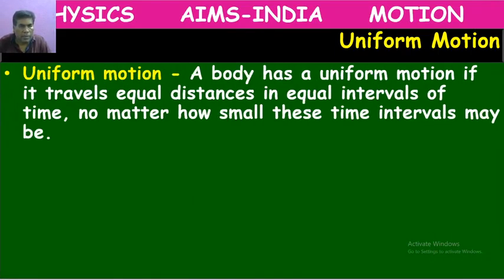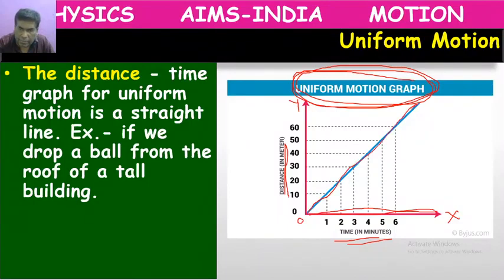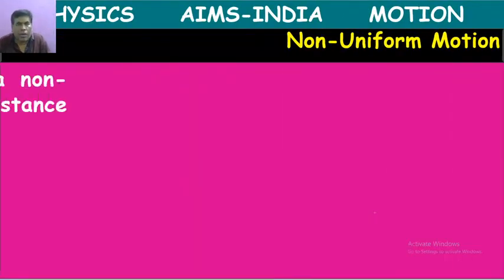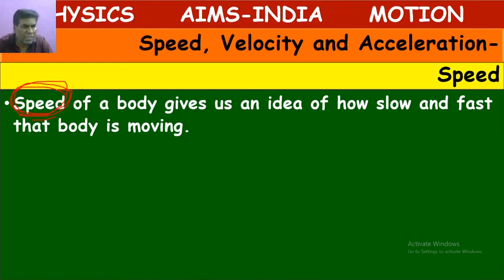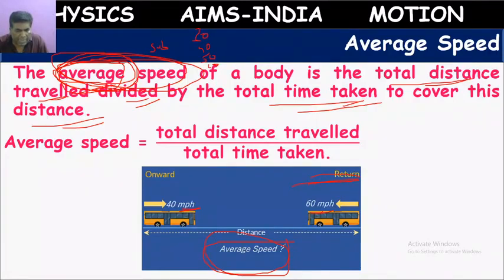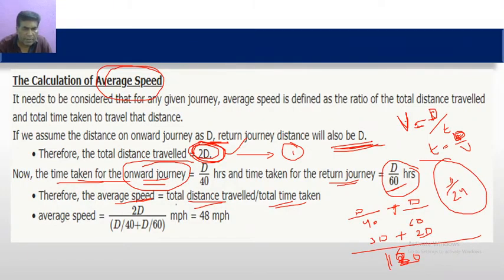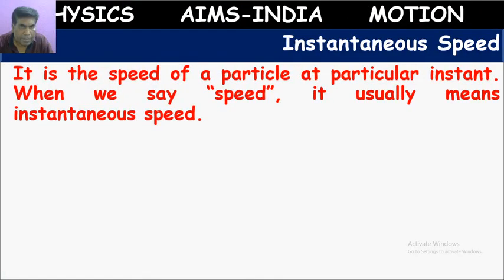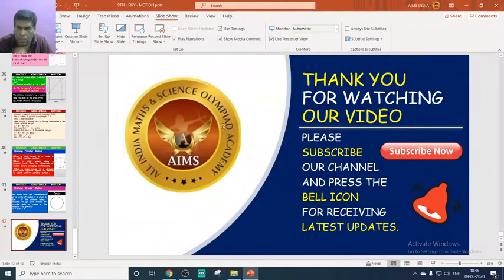Live Stream on 9th JUNE 2020 for 9TH CLASS students of Sri Vengamamba- 6:00 PM to 6:45 PM Session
About Motion- Part-II.